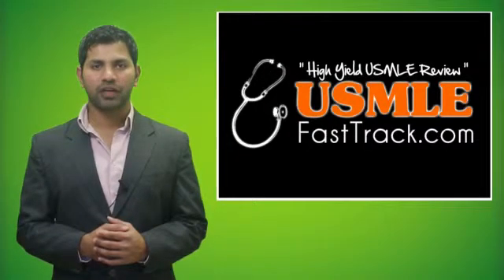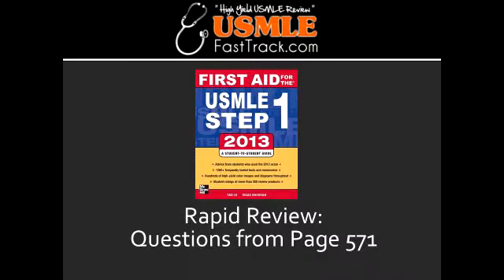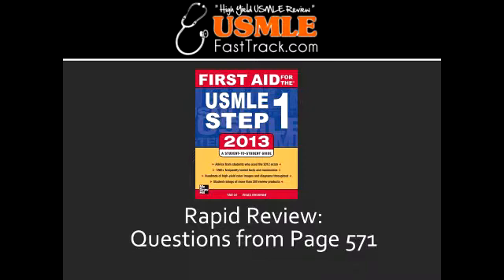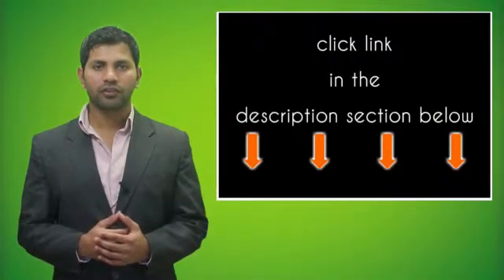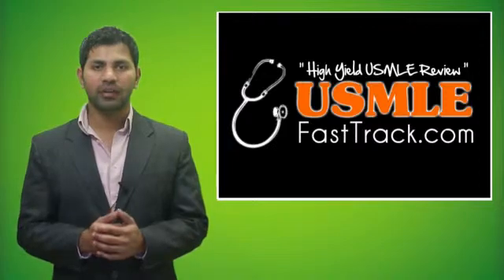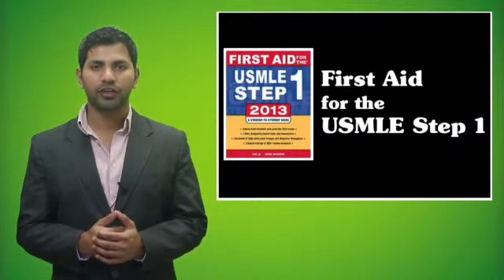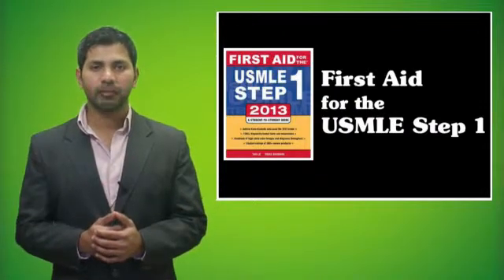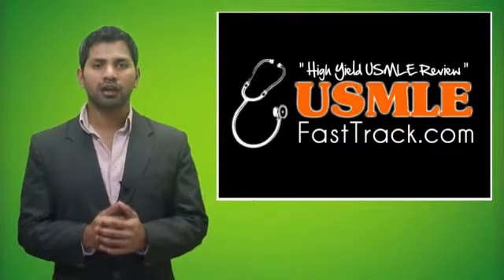Lab or Diagnostic Findings: Beta Thalassemia, Sickle Cell Anemia (Marrow Expansion)